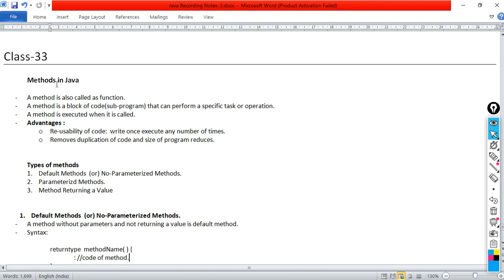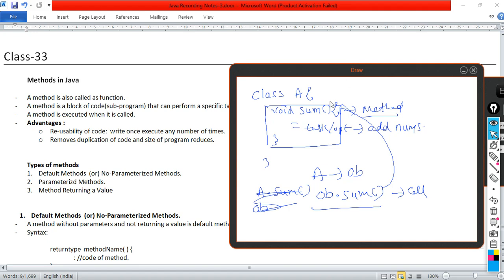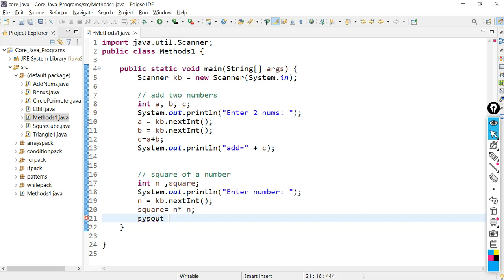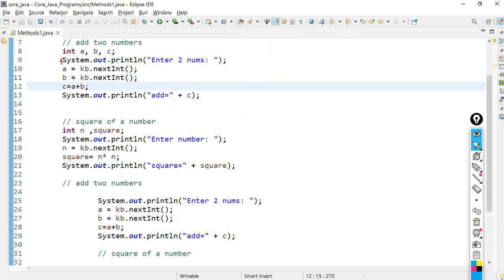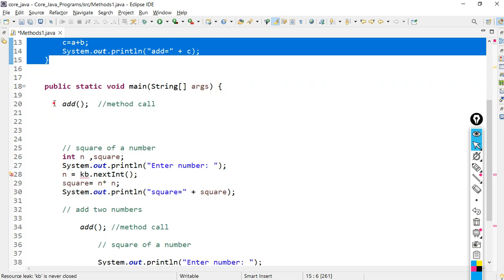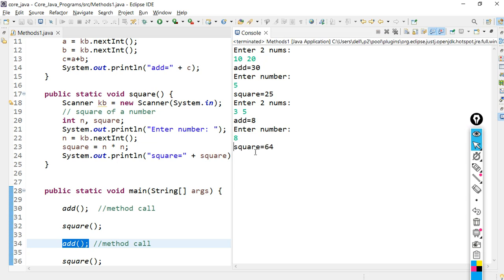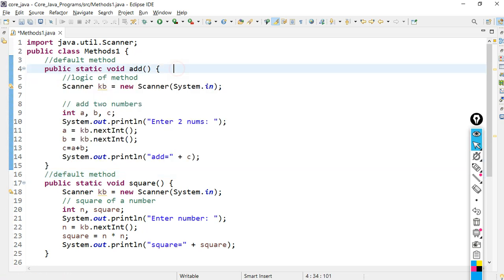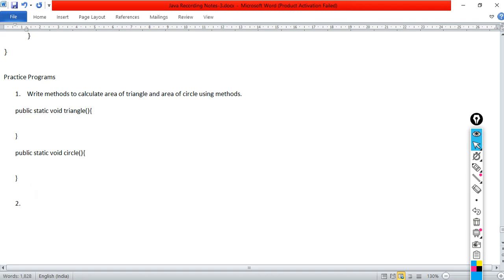Java Methods & Default Methods Explained with Examples | VMK Code Tutor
In this tutorial, we will learn about methods in Java, including default methods introduced in Java 8.

🔹 What you'll learn:
✅ What are methods & why use them?
✅ Types of methods (Instance, Static, Default)
✅ Default methods in interfaces (Java 8 feature)

Perfect for Java beginners and those preparing for coding interviews! 🚀